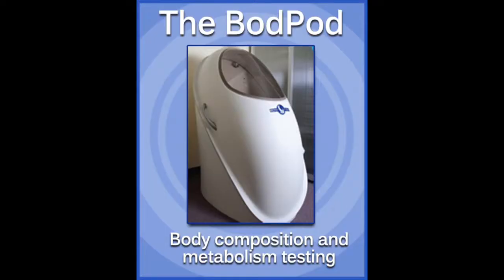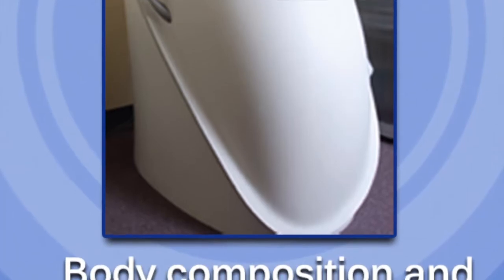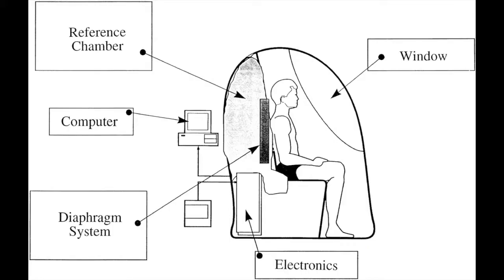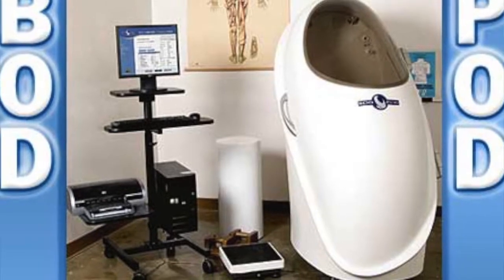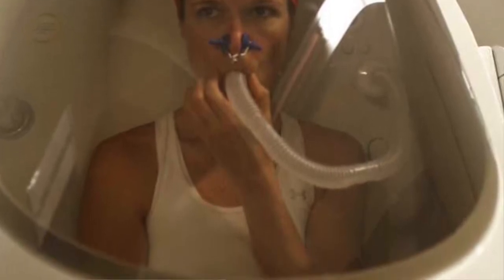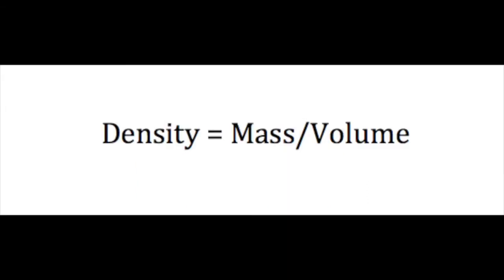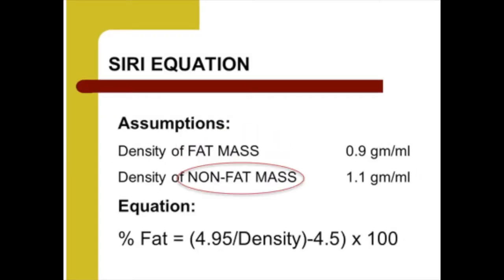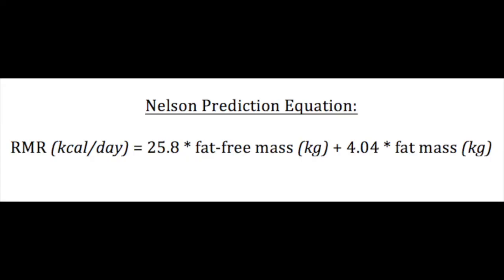How it Works: Air Displacement Plethysmography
How It Works video for my Exercise Engineering class
In conjunction with Rachael Pilachowski